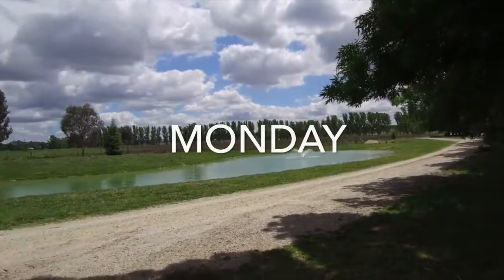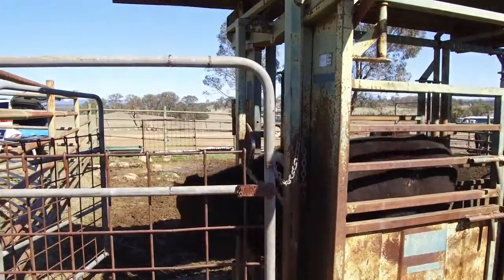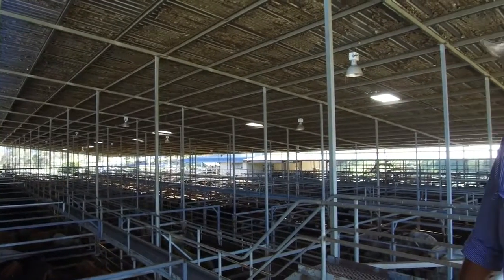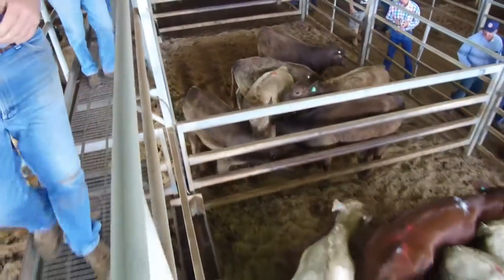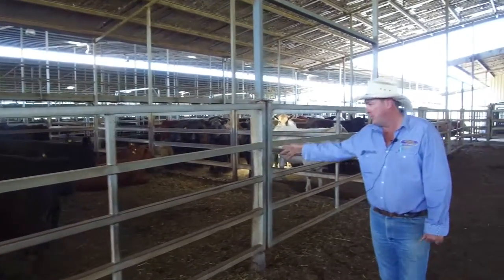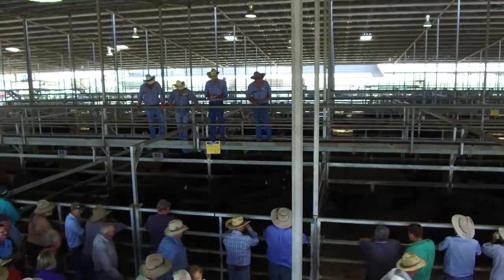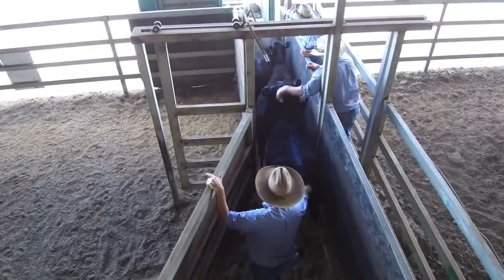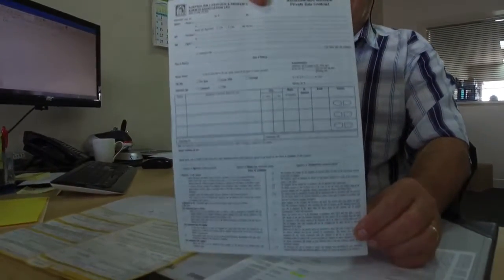A Week in the Life of a Livestock Agent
John spent time looking at a week in the life of a livestock agent.